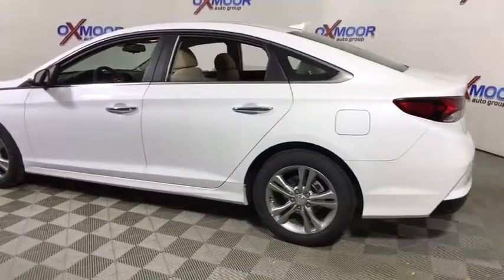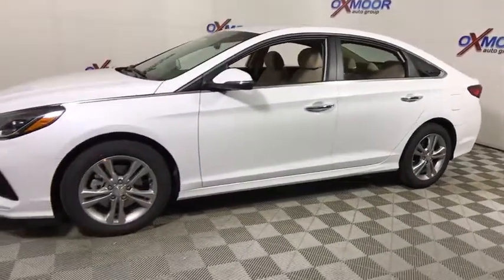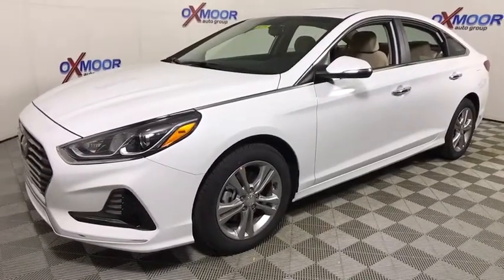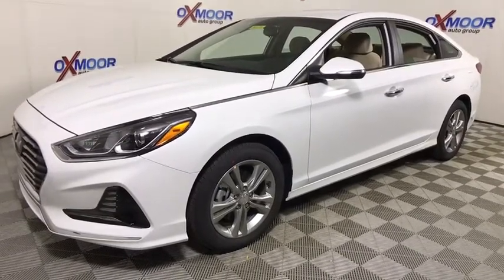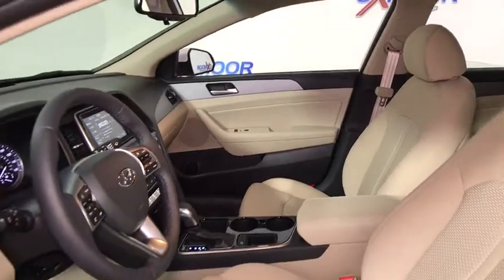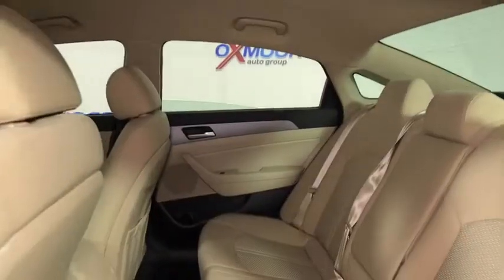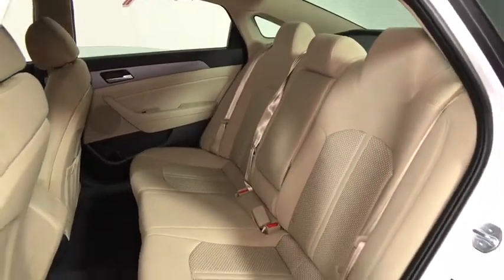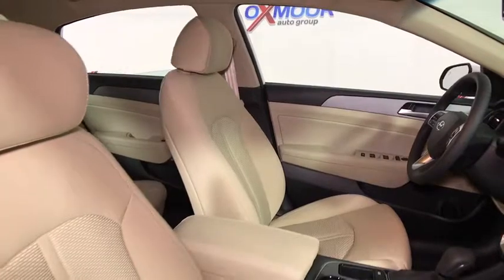2018 Hyundai Sonata Louisville KY H10156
N 2018 Hyundai Sonata
2018 Hyundai Sonata  - Stock#: H10156 - VIN#: 5NPE34AFXJH640485

Oxmoor Hyundai
8107 Shelbyville Rd

2018 Hyundai Sonata SEL Cloth. 35/25 Highway/City MPG COMFORT & CONVENIENCEbr17-Inch Alloy Wheels & P215/55R17 TiresbrProjector Headlights w/ Automatic Light ControlbrHeated Side Mirrors w/ Turn Signal IndicatorsbrProximity Key Entry w/ Push Button StartbrHands-Free Smart Trunk w/ Auto OpenbrChrome Exterior Door Handles & Chrome Window SurroundbrPower Door Locks & Windows w/ Auto Up/Down Driver WindowbrPremium Cloth Seating SurfacesbrHeated Front SeatsbrPower Driver Seat w/ Lumbar Supportbr60/40 Split-Folding Rear SeatbrLeather-Wrapped Steering Wheel & Shift KnobbrTilt & Telescopic Steering Wheel w/ Cruise, Audio & Phone Controlbrsbr4.2-inch Color LCD Trip Computer w/ Custom Settingsbr7-inch Color Touchscreen Display AudiobrAM/FM/HD Radio/MP3 w/ iPod/USB & Auxiliary Input JacksbrApple CarPlay (TM) & Android Auto (TM) IntegrationbrSiriusXM Radio w/ 90-Day Trial; Not Available in AK & HIbrRear USB Charge PortbrBluetooth Hands-Free Phone SystembrBlue Link Connected Services 3-Years Standard (enrollment req)brBlue Link Remote Start (3-Year Complimentary Service) Price includes: $1,500 - Retail Bonus Cash. Exp. 10/02/2017